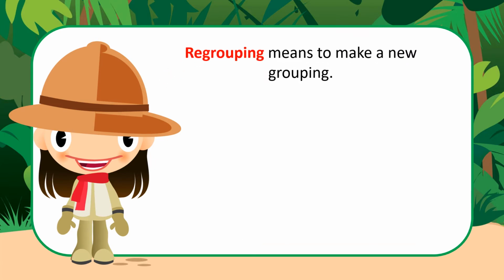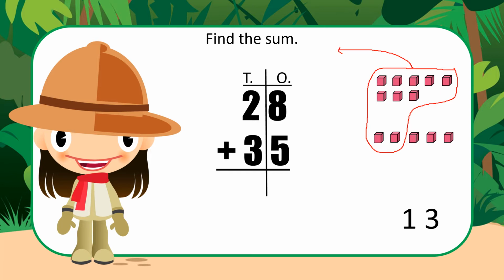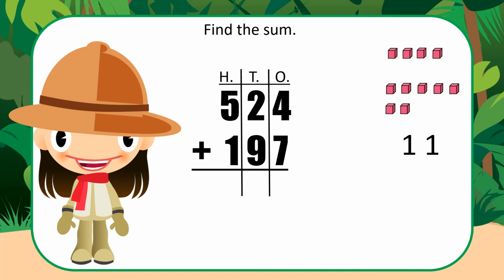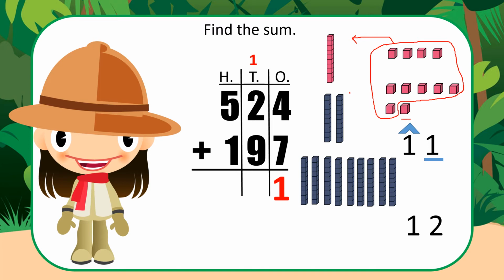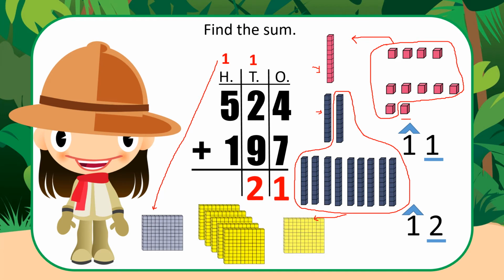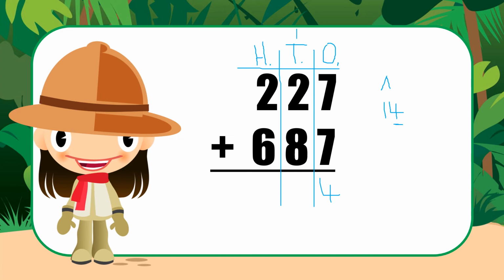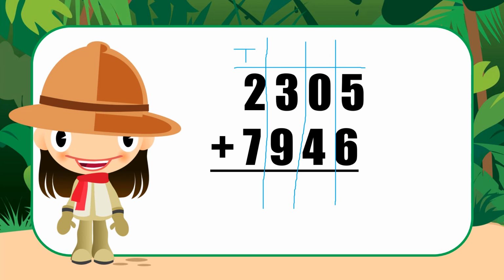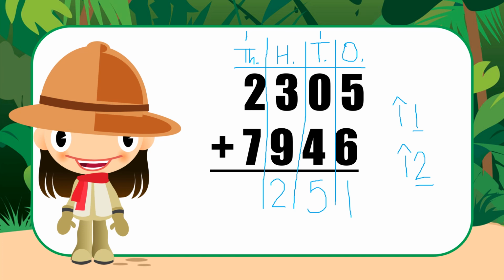Addition with Regrouping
Grade 3
Ms. Alexia Gardiner